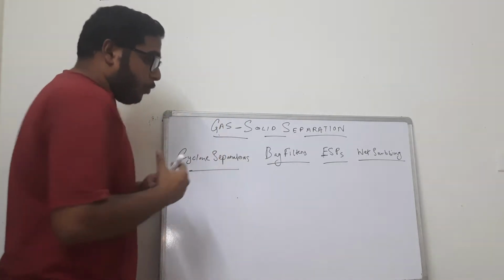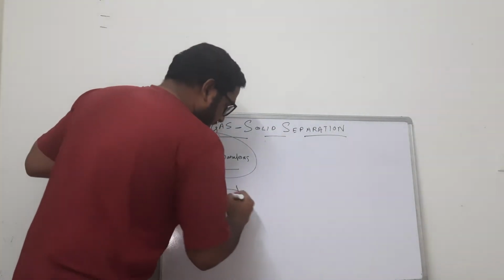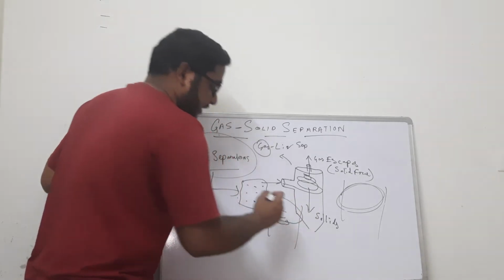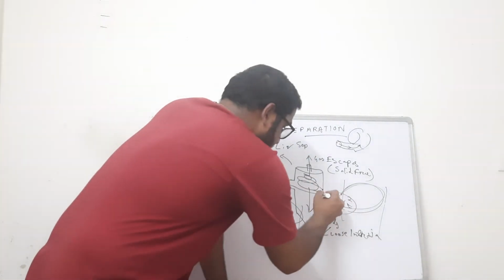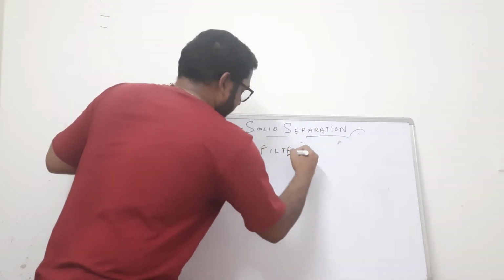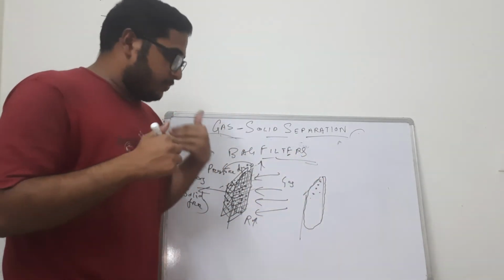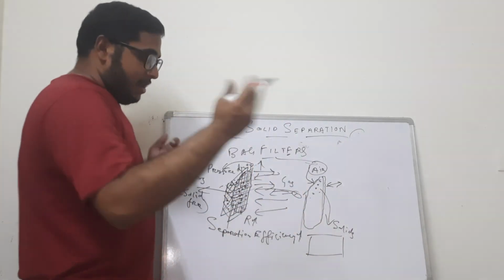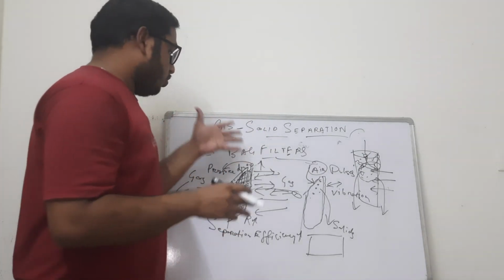GAS SOLID SEPARATION | CYCLONE SEPARATOR | BAG FILTER | ELECTROSTATIC PRECIPITATOR | WET SCRUBBER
Today we will talk about an extremely important Topic frequently asked in Interviews: GAS SOLID SEPARATION Methods.

Broadly classified unto 4 methods, we have talked about the operation of Cyclone Separator and Bag Filter Today.

We will be following it up with another video on the Operation of Electrostatic Precipitators (ESP) and Wet Scrubber.

Do Watch the Video for Further Insights!

Links to Our Telegram Groups. Click to Join!

(Process Engineer at Hindustan Zinc Ltd)